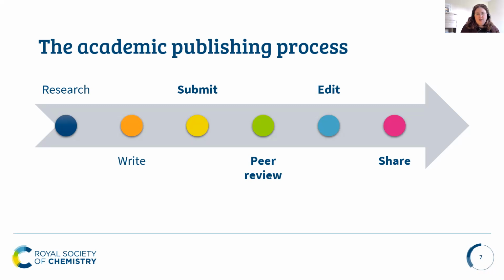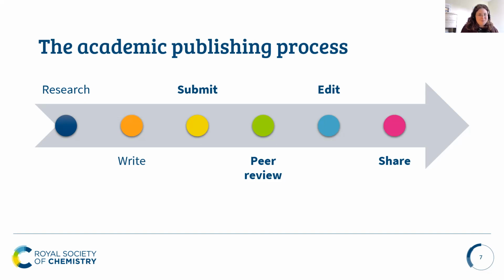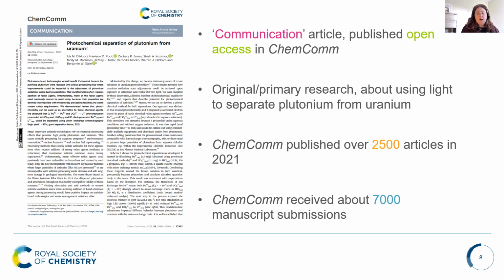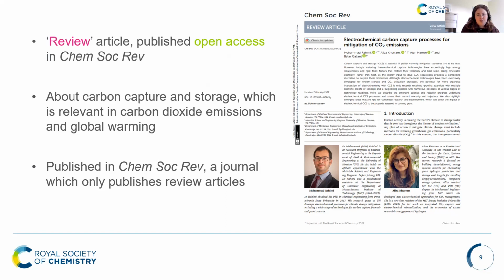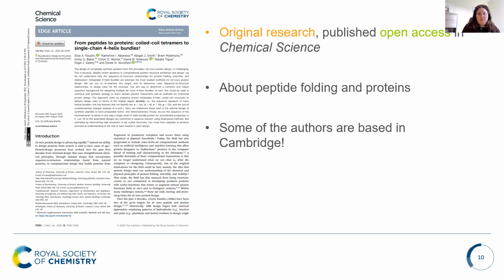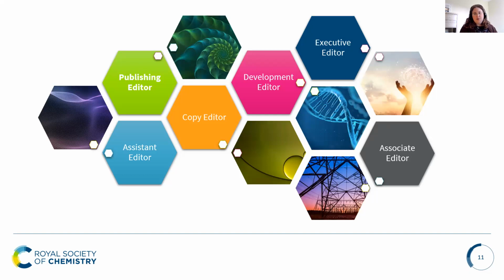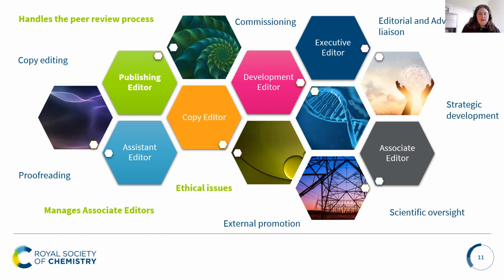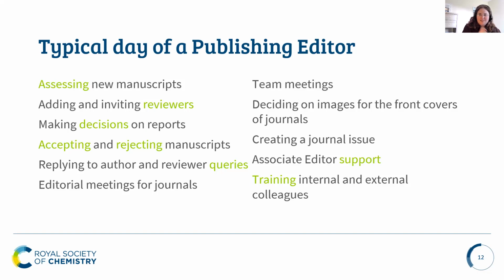Careers in Chemistry Outside the Lab: Publishing - Laura Smith RSC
Laura Smith: Royal Society of Chemistry
Careers in Chemistry Outside the Lab: Publishing